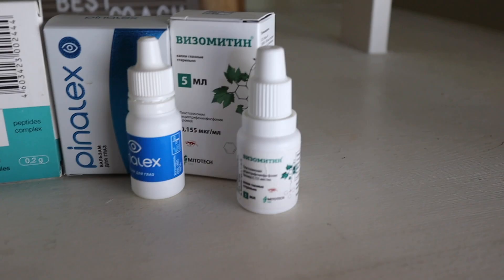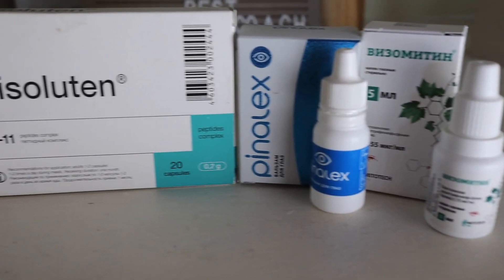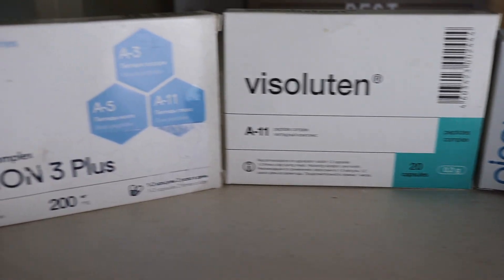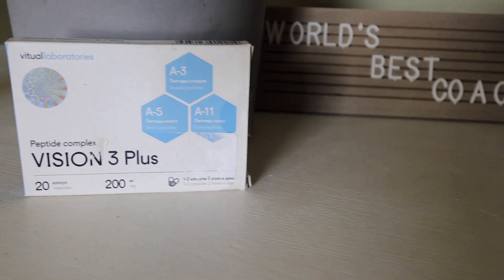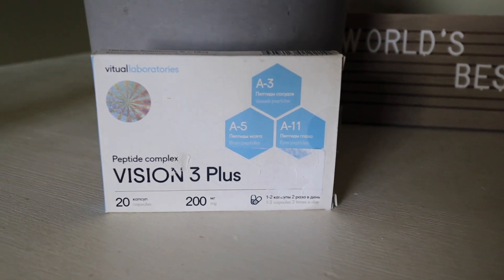Natural Eye Healing With Peptides To Improve Eyesight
Healthopsy
👇 𝙈𝙊𝙍𝙀 👇

Jason’s recommendations here

In this video I will discuss how to heal your eyesight naturally with peptides. If you have eyesight issues with the retina, cornea or other eye problems, give this video a watch.

I review 4 compounds I used to heal my eyes. All of them were peptides from Russia and amazing at healing my eyes.
Eyesight is super important and eye health can be something you can achieve with peptides for the eyes. Compounds like SKq1 from Visomitin and Visoluten can regenerate eye tissues and keep your eyes healthy.